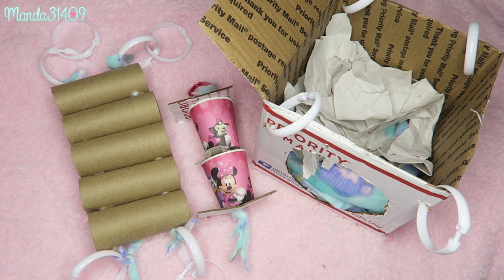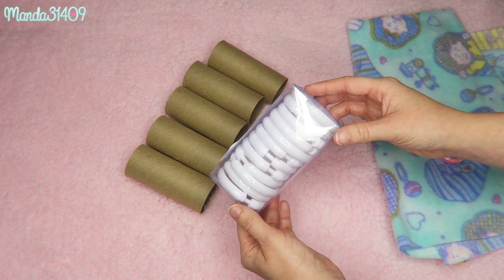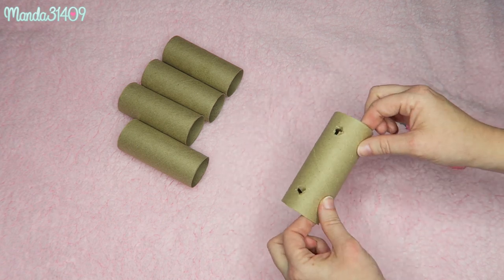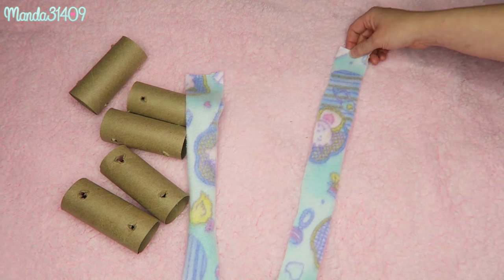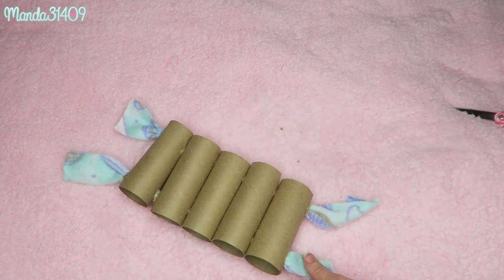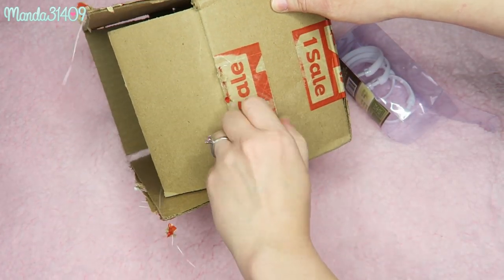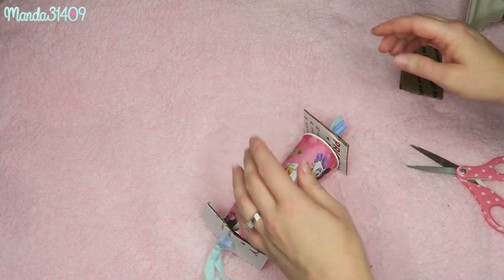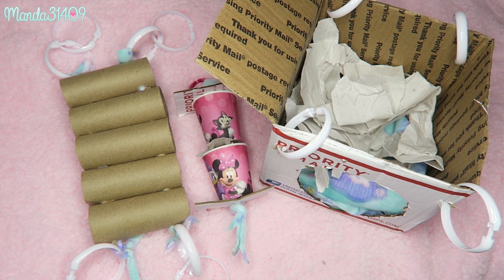3 Easy DIY Rat Toys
IMPORTANT:
IF YOU ARE LOOKING INTO GETTING A RAT AS A PET, PLEASE DO THOROUGH RESEARCH! RATS NEED A CAGE MATE/COMPANION DUE TO THEIR SOCIAL NATURE. KEEPING THEM IN NUMBERS OF 2 OR MORE IS NECESSARY! THEY SHOULD NOT BE HOUSED ALONE. ALSO PLEASE MAKE SURE YOUR CAGE IS BIG ENOUGH! THEY NEED LOTS OF SPACE TO RUN & CLIMB! AND NEVER HOUSE THEM IN TANKS! THEY ARE PRONE TO RESPIRATORY ISSUES AND AN ENCLOSED CAGE DOES NOT ALLOW FOR PROPER VENTILATION! ALSO KEEP IN MIND, RATS REQUIRE DIFFERENT CARE THAN HAMSTERS, GERBILS, ETC. SOMETIMES THEY ARE EVEN HARDER TO TAKE CARE OF AND REQUIRE MORE MAINTENANCE THAN DOGS! BE AWARE OF WHAT YOU ARE GETTING INTO BEFORE ADOPTING THESE LOVABLE CREATURES!
PEOPLE OFTEN MISJUDGE RATTIES AND LOOK PAST THE TRULY AMAZING PETS THAT THEY ARE. THEY ARE SO SMART, DON’T USUALLY BITE, AND ARE SUPER CLEAN CREATURES! YOU CAN EVEN TRAIN THEM TO USE A LITTER BOX! RATS ARE THE MOST AFFECTIONATE RODENTS I'VE EVER OWNED AND ARE SOOOO WORTH THE TIME & HARD WORK PUT INTO GIVING THEM THEIR BEST LIVES!

Rat Care & Accessories:

♥FILMING/VIDEO INFO♥
-My Filming Equipment: